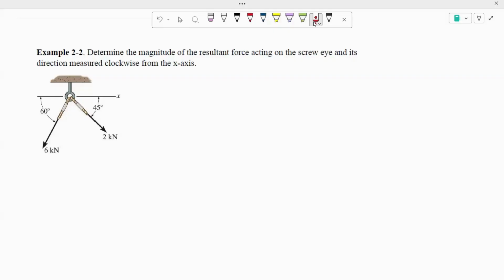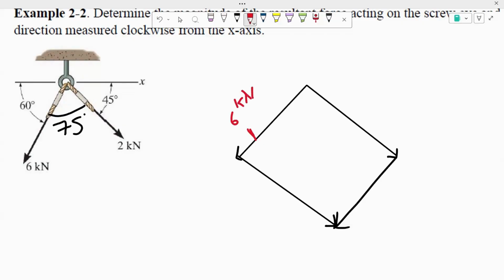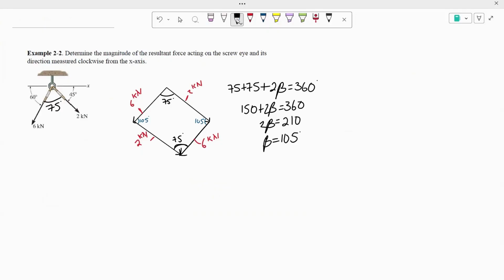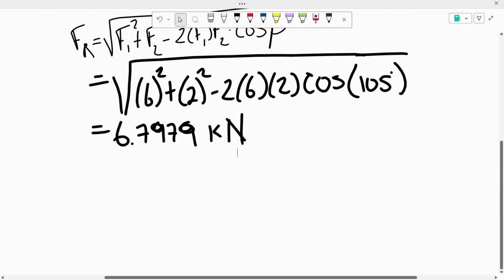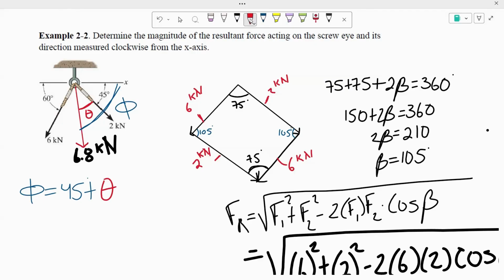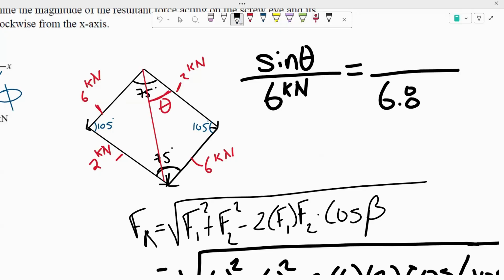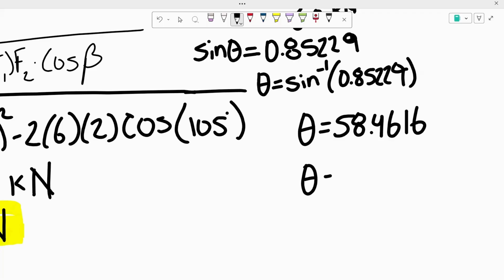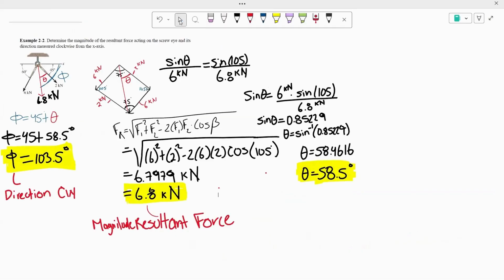Example 2-2: Determine the magnitude & direction of the resultant force acting on the screw eye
Determine the magnitude of the resultant force acting on the screw eye and its direction, measured clockwise from the x-axis.